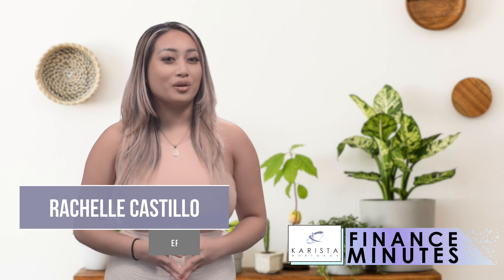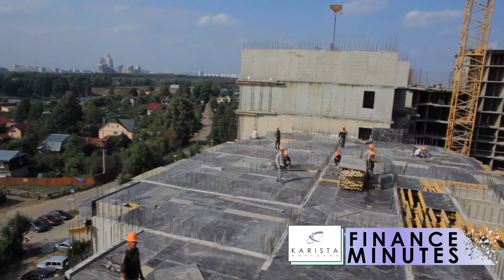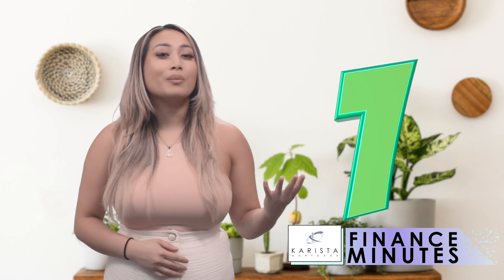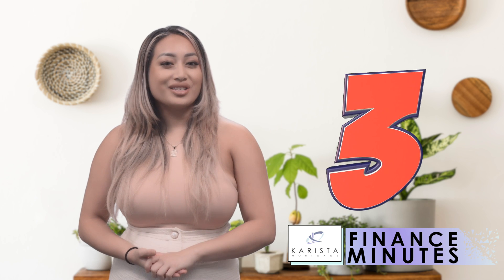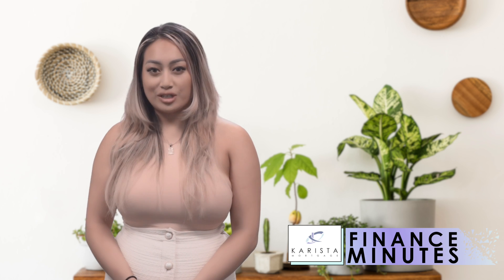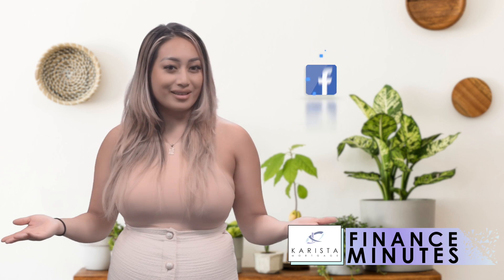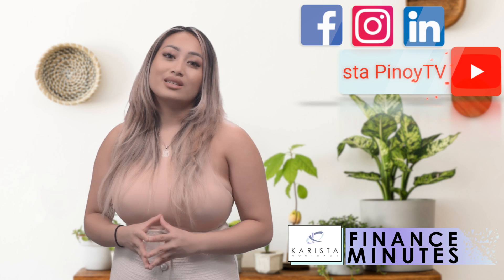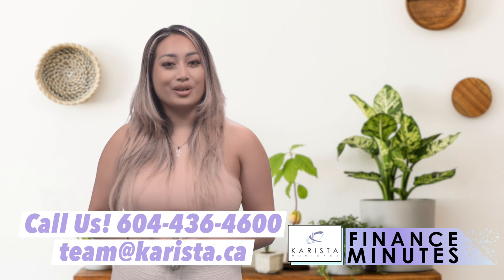Karista Finance Minutes #87 - Pros and Cons of Buying Presale Homes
KaristaFinanceMinutes #87- Watch Rachelle's video as she talks about the Pros and Cons of buying Presale Homes here in Canada.